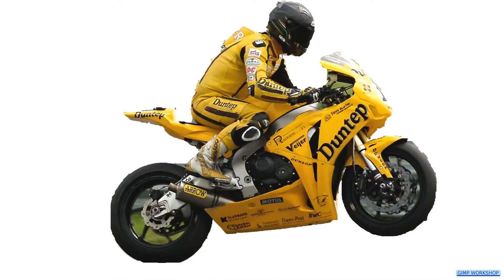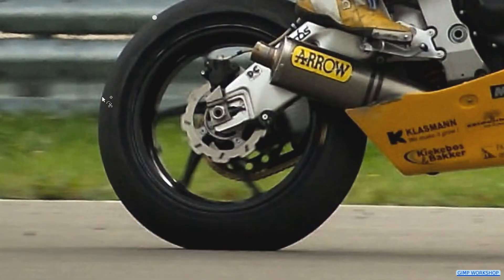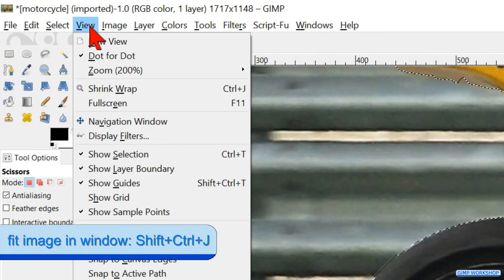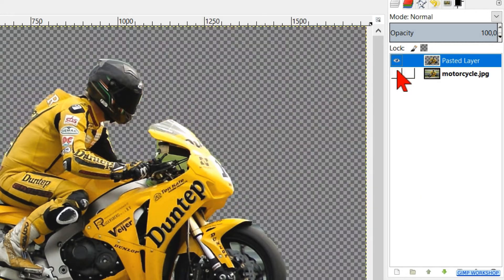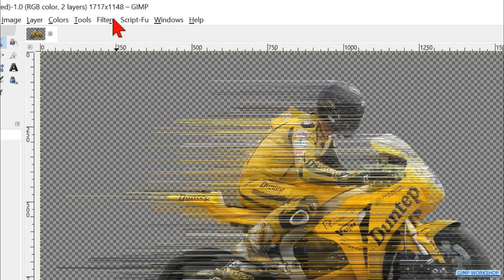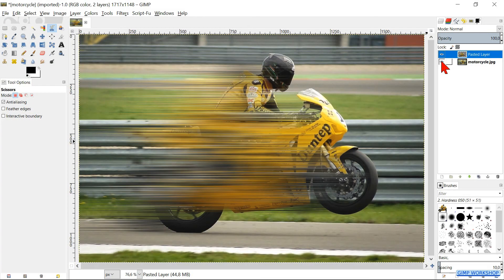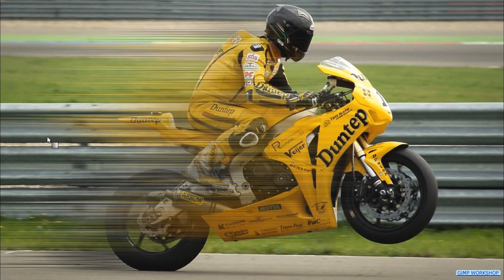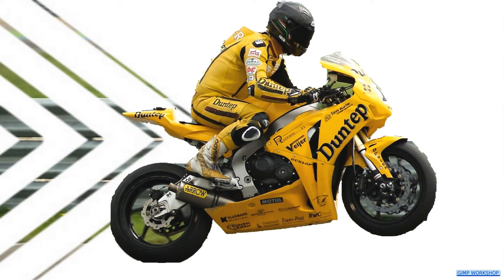Gimp: motion blur and wind filter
Gimp: motion blur filter and wind filter to make a fast motorcycle even faster.

👉👉👉NOTE FOR GIMP 2.10 USERS : 1- Adjust the blur radius to your liking 2- Blend tool is now Gradient tool. 👈 👈 👈